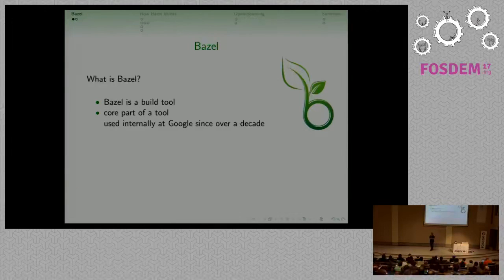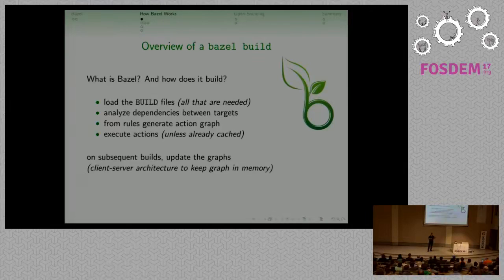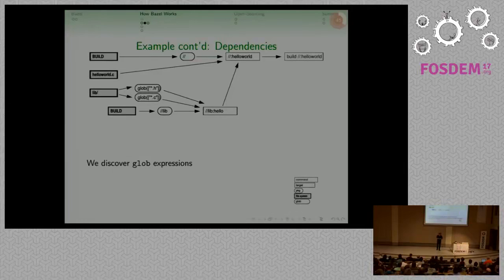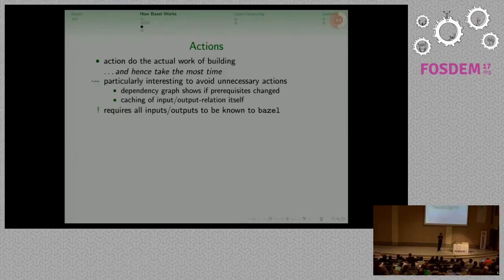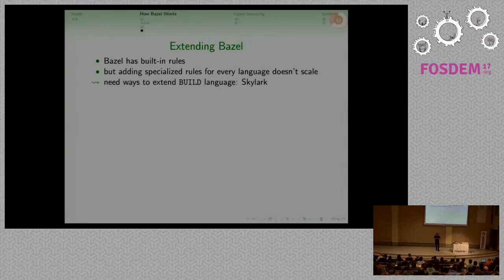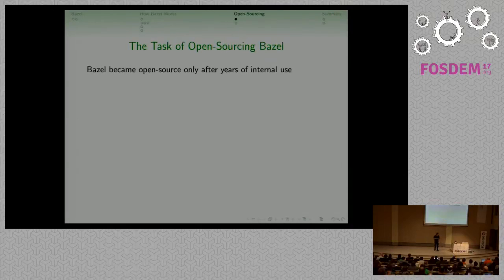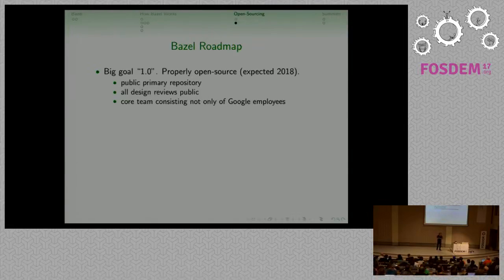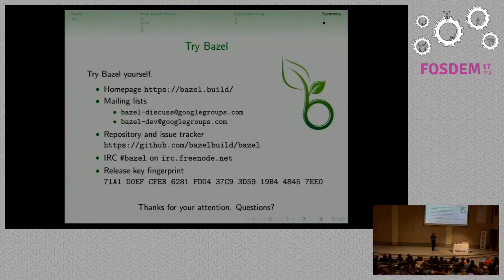Bazel How to build at Google scale